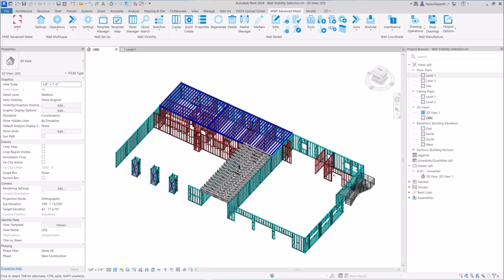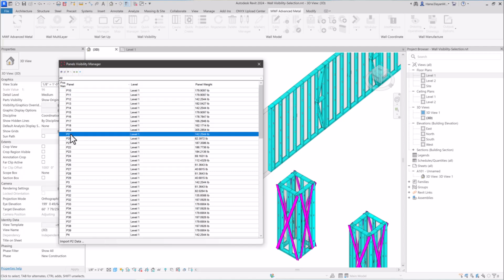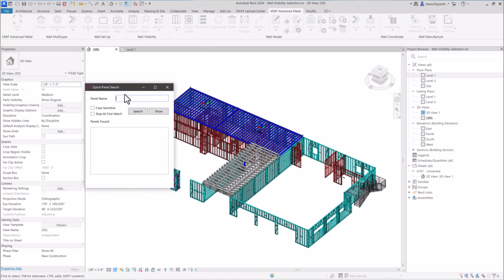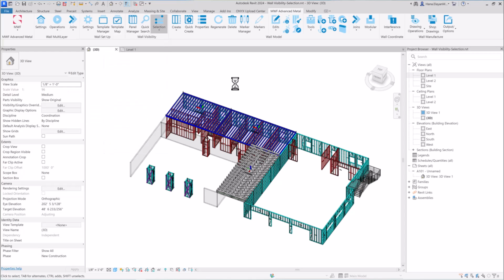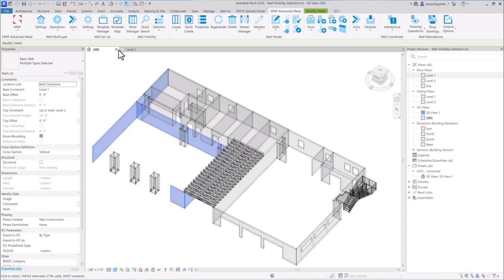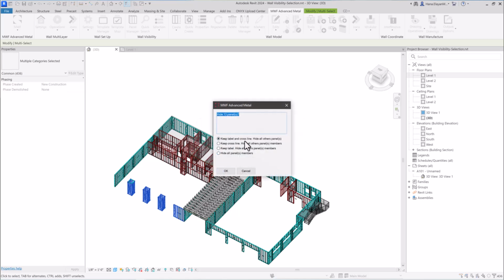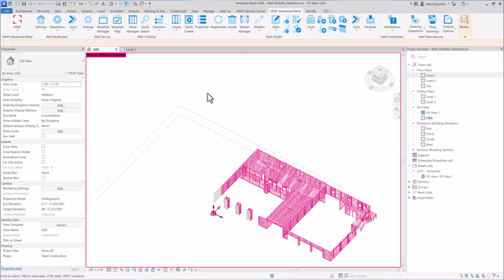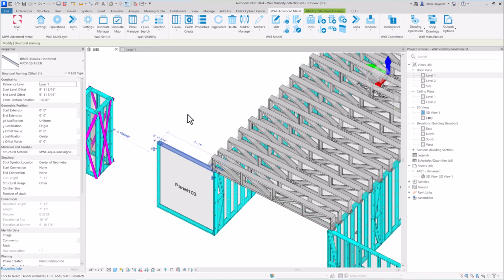Maximize Project Visibility in Revit | Framing Plugin